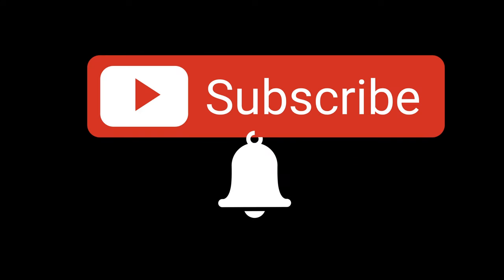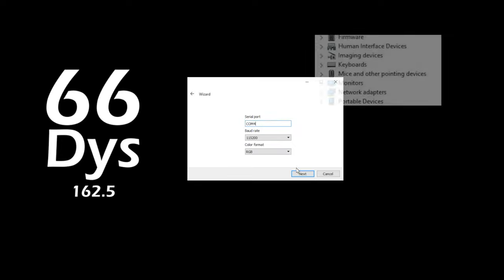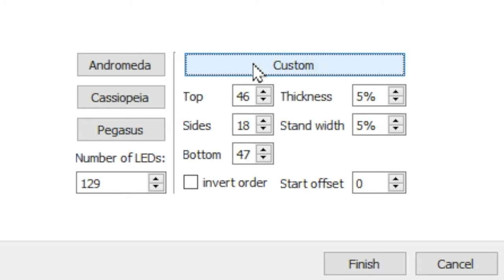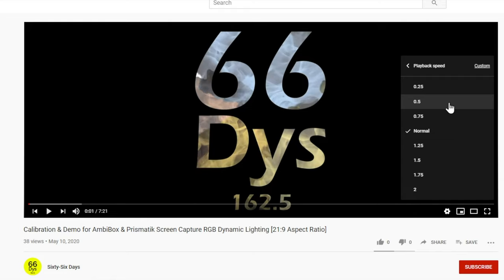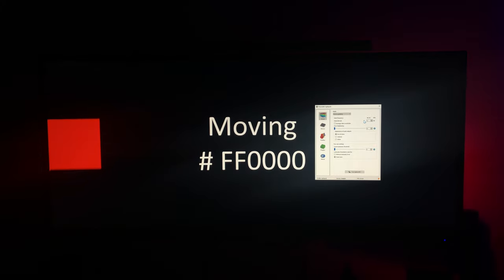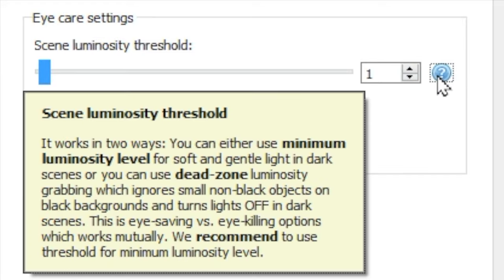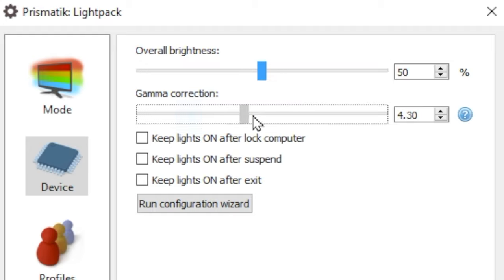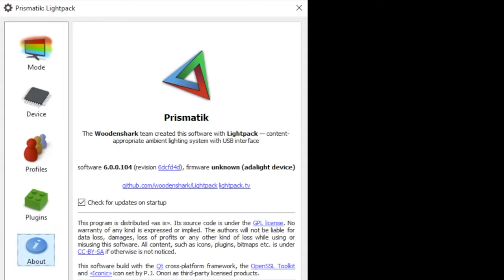How to setup PC & TV Backlight - Prismatik Tips & Troubleshooting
This tutorial combines step-by-step instructions for setting up Prismatik to control your individually addressable RGB backlight. Leave a comment for what videos and games really show off your AmbiLight!

Make video games, YouTube, Netflix, and other local or streaming movies and TV shows more immersive. Make it easier to tell which program is the active app by associating unique backlight colors. Automatically switch between custom colored bias lights, music responsive color changes, and screen responsive individually lit RGB backlights.

I don't make or sell these devices. This is the one I purchase.

Note that unofficial builds of Prismatik may have better performance and additional options not shown in this video.